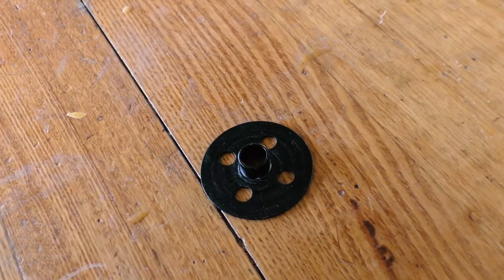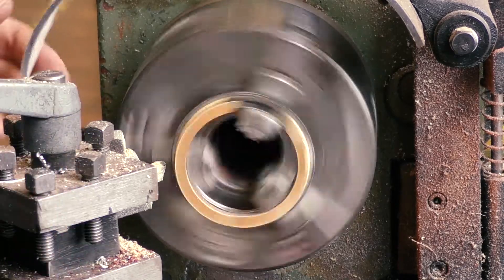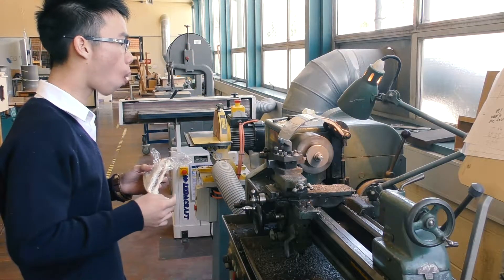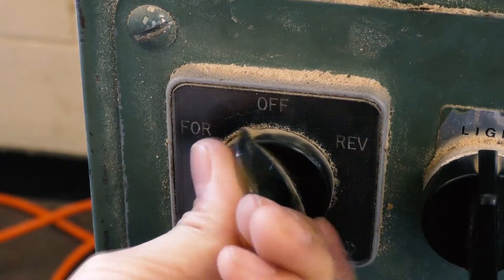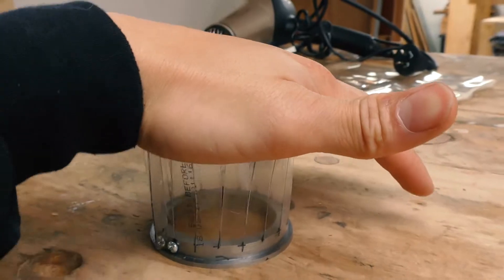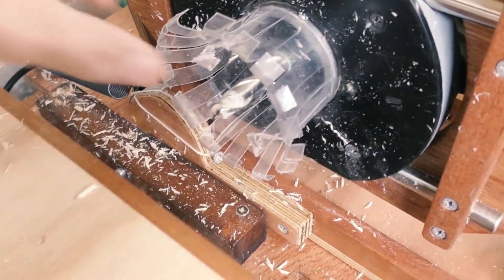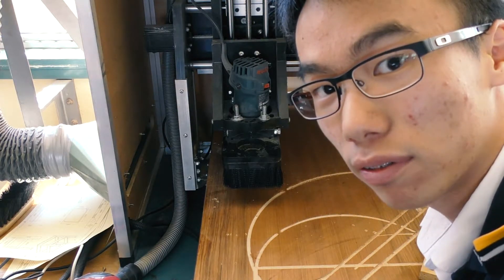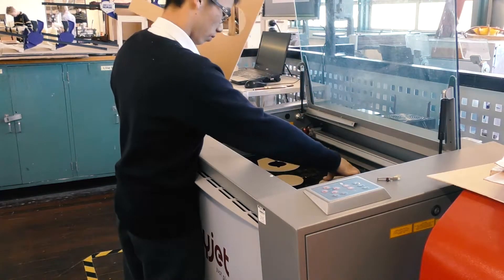Pantorouter XL build: dust shroud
A plastic transparent dust shroud for the pantorouter XL. I thought Murphy would give me a break after all the drama, but I was so wrong...

Exams and study have really delayed my progress with my videos, the footage in this video were taken on a time span of two months, but hopefully, I'll be able to pump more out in the summer holidays where I would have more time.

I believe the efficiency of the dust collection deserves a lot more testing because the vacuum I used for the test at school had a very clogged up filter with very little suction. Fortunately there would be plenty of opportunities for trying it out, because I have a lot of cool stuff planned for this machine.

Special thanks to Glenunga Internation High School and its staff for helping me out with this project.